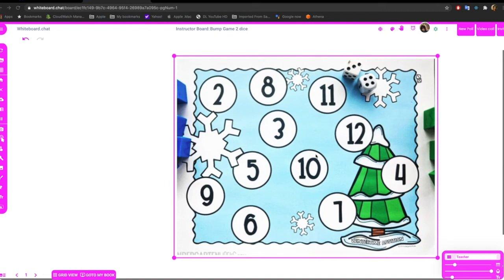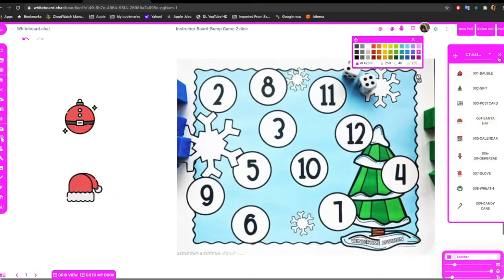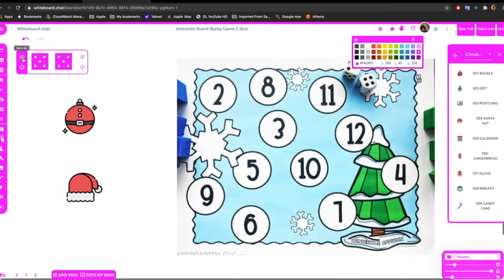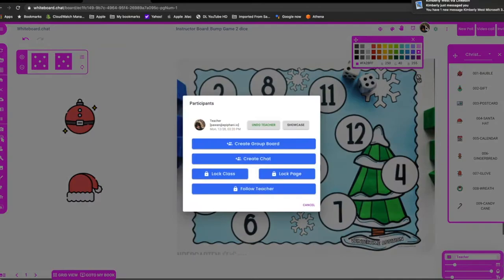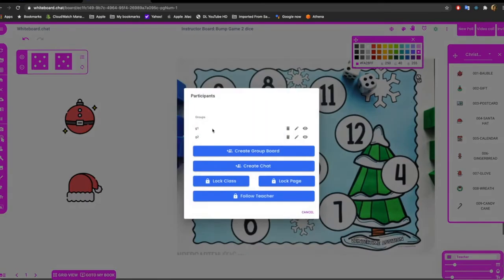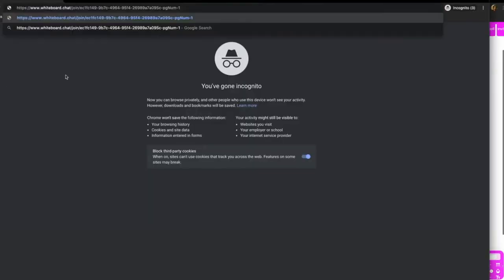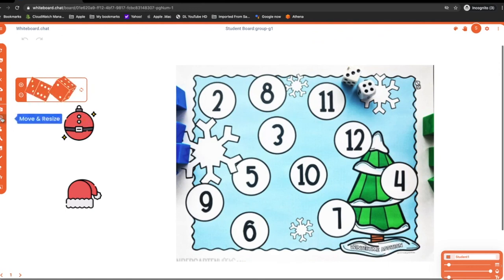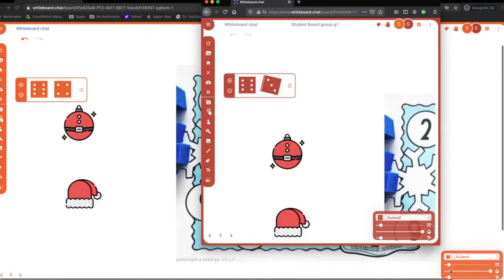whiteboard.chat bump game with pre-set dice